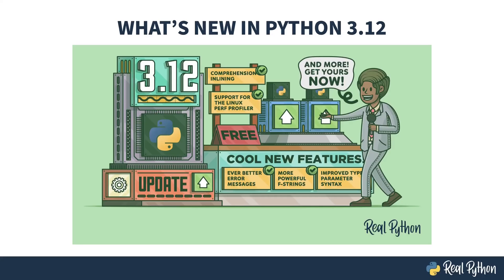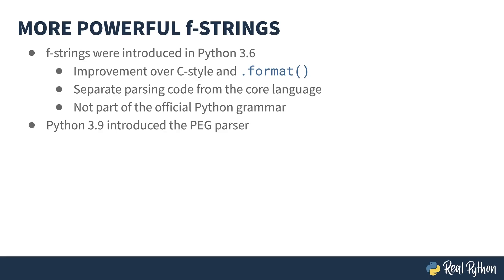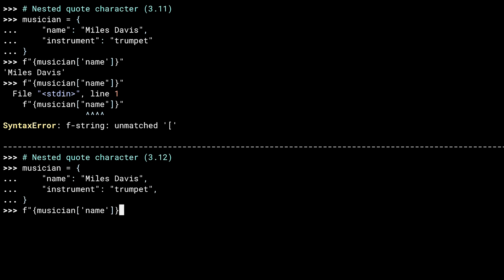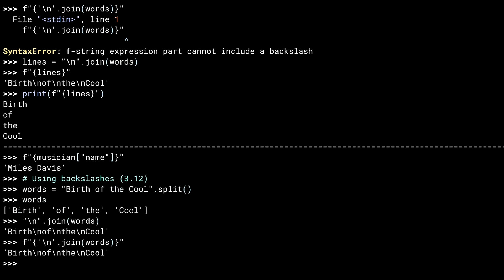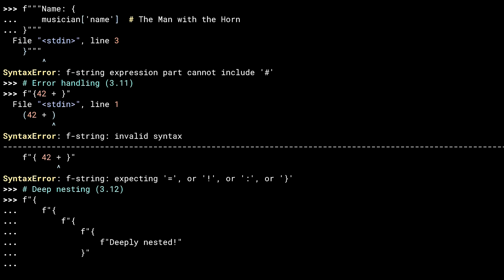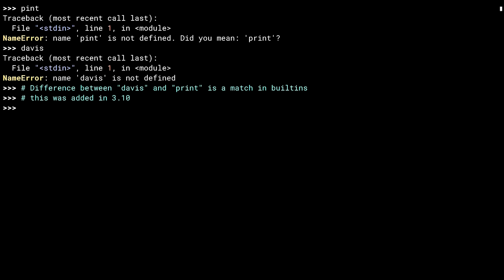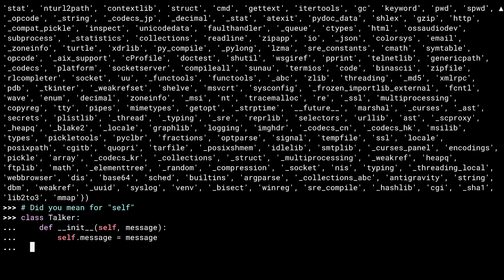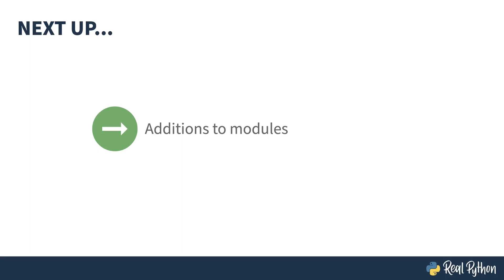Python 3.12 - Preview of New Features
It’s that time of year again, time for a new release of Python. Although Python 3.12 mostly focuses on internal improvements, there’s a little something for everyone. This is a preview of our full course on the new features of Python 3.12.

The rest of the course covers:
- New features in the standard library
- New itertools.batched() method
- New pathlib.walk() method
- Additions to static typing
- Changes to the CPython interpreter